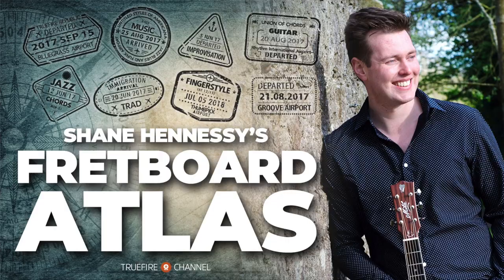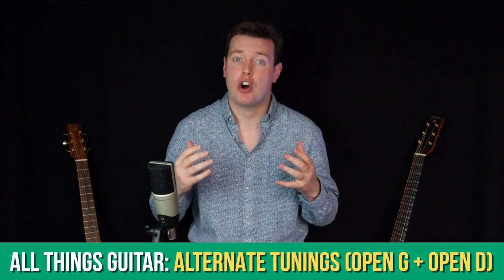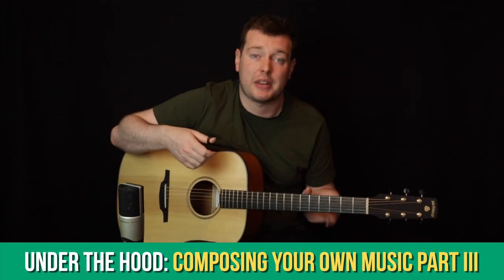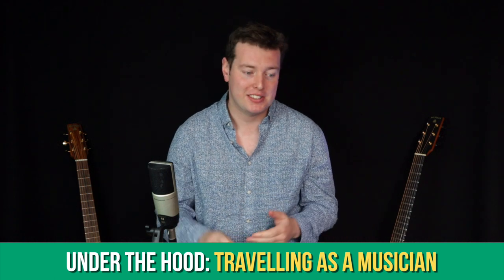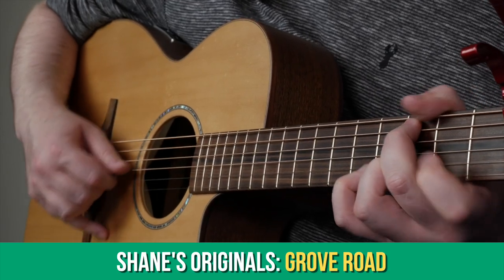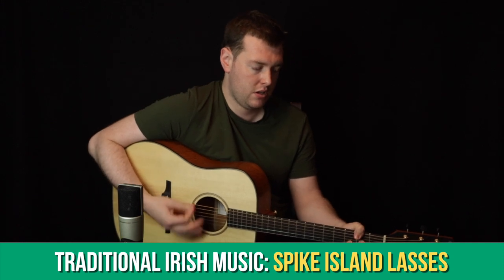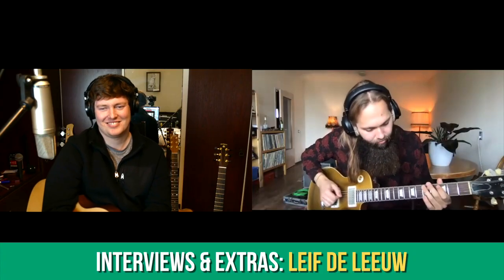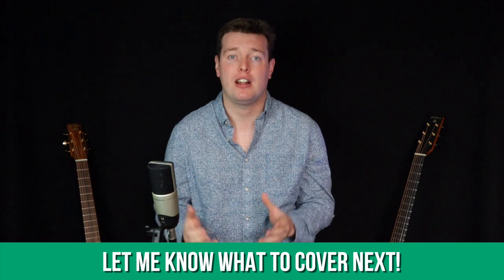October 2021 | The Fretboard Atlas | Shane Hennessy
It’s October 2021 and here’s your monthly catch-up on The Fretboard Atlas!

Last month in the All Things Guitar section, we starting looking at the most Common Chord Progressions in music, These are super useful to know, because being able to recognise them and then adapt them opens up all the avenues - jamming, improvising, composing, and pretty much every facet of music I can think of. This month, we’re going to look deeper into Alternate Tunings, and we’re going to look in particular at the open D and open G tunings on the guitar.

In the Under The Hood section, we have been talking a lot the last while about Composition. Last month we looked at the third section of the Composition series, titled “Varying Your Compositional Ideas”. We’re going to take a short break away from that for October, and instead we’re going to look at something very relevant to a lot of musicians, which is Travelling as a Musician. We’re going to be talking about bringing your instruments and equipment with you, dealing with planes, trains, and automobiles, and I’ll share some tips with you about how I manage all of it alone.

In the Shane’s Originals section, we looked at two tunes of mine, a fingerstyle piece named The Peacock Strut and a flatpicking piece named Grove Road. This month we’re going to learn my tune Koramantra, a chilled out fingerpicking tune with some tough stretches, which I sometimes use to open my live shows!

Over the last while in the Traditional Irish Music we looked at tunes like Tabhair Dom Do Lámh, and The Rocky Road To Dublin. Coming up this month we’ll learn a great session tune called Spike Island Lasses, and we’ll be looking how to accompany the tune, and how to put variations into the melody and the backing.

In the Interviews and Extras section we heard from Danish guitarist Casper Esmann about his approach to the guitar and his success on social media. This month we’re talking to Leif De Leeuw from The Netherlands, who has won the Gitaarist Magazine award for best Blues guitarist in the Benelux region for a few years in a row now! We had a really great chat, and Leif is really insightful, so make sure not to miss it!

As I say every month, if there’s a topic you would like me to cover on The Fretboard Atlas, let me know on the channel itself and we will cover it as soon as possible. We are well past the 500 video mark on The Fretboard Atlas so make sure to dive into the channel, get into the minute details of all the lessons that are currently published, and feel free to ask questions anytime you like!

Enjoy this month’s uploads, and I’ll see you on the channel.